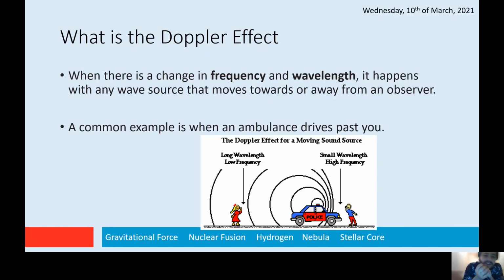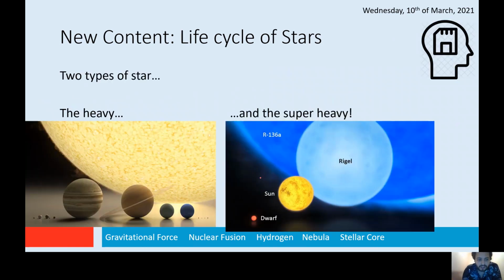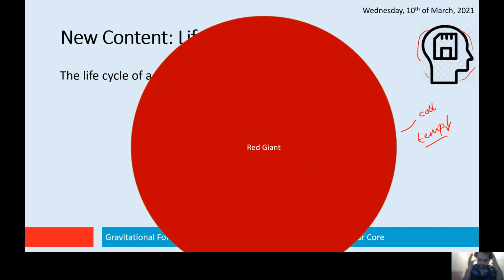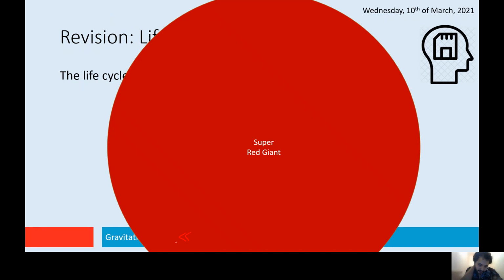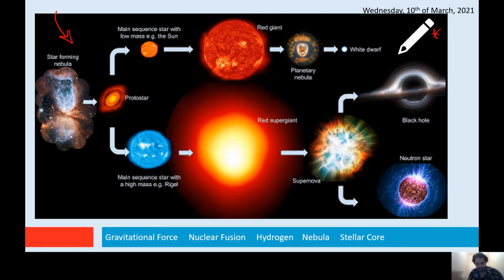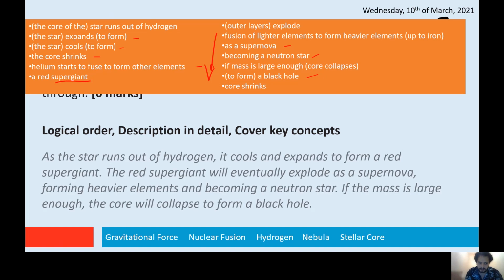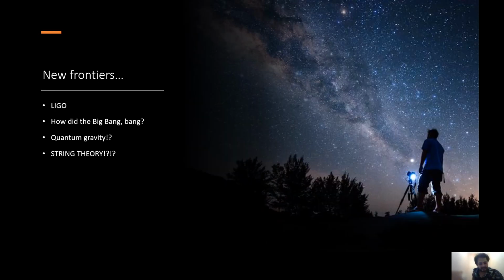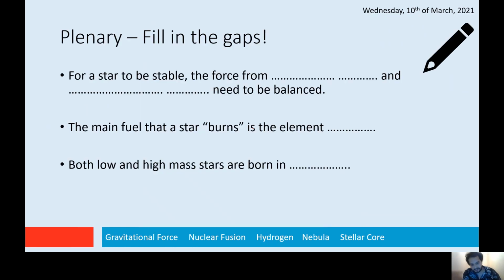Year 9 - Star Formation Astronomy Lesson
In this lesson we cover how stars form, how they change and how they die. We end with a little discussion on what's to come with space science and what you folks can do yourselves at home!